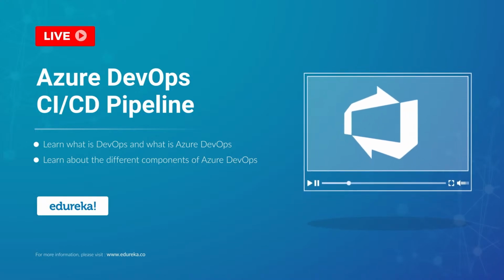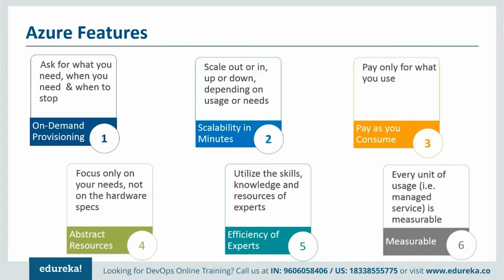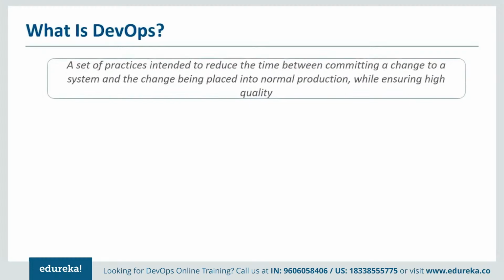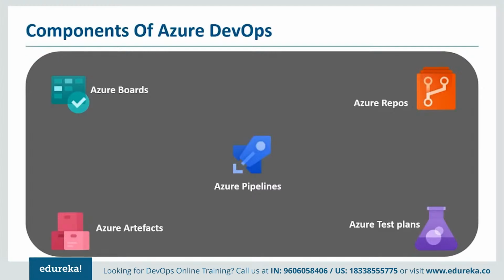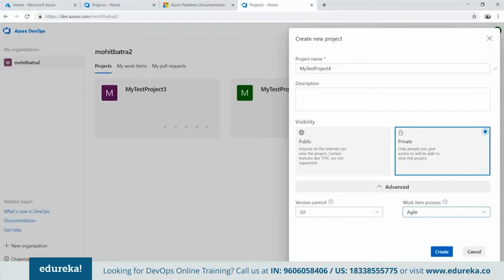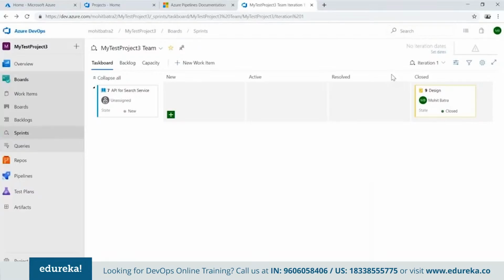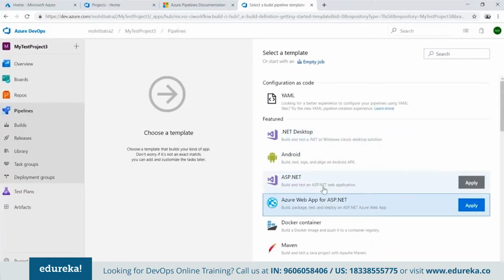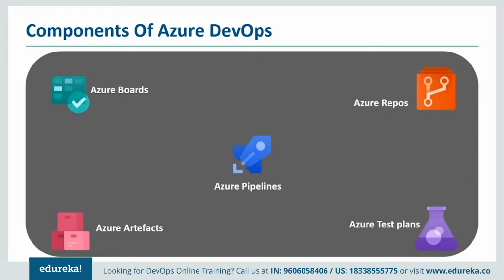Azure DevOps Pipeline Tutorial | Build a Pipeline on Azure | Edureka | Azure Rewind - 7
In this Edureka YouTube live session on Azure Training, we will show you how to use the  DevOps in your applications running on Azure cloud.
Topics Covered:
00:00 Introduction
00:35 Agenda
1:17 What is Azure?
7:52 Introduction to Azure
18:05 What is DevOps?
24:30 Components of Azure DevOps
34:35 Demo - Azure Pipelines